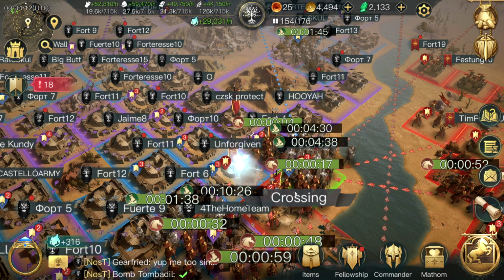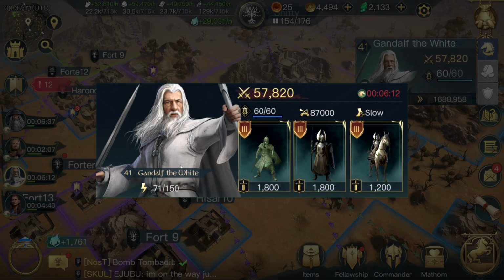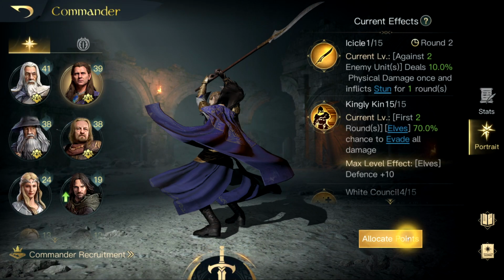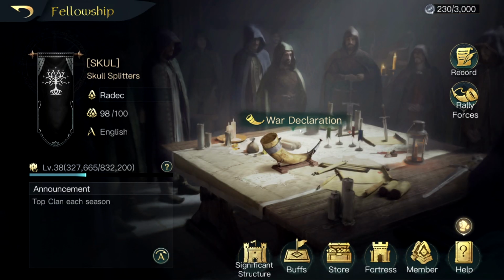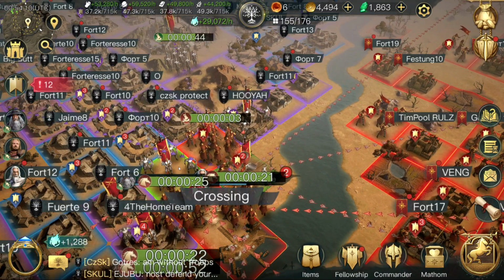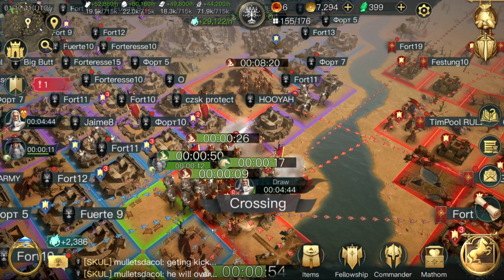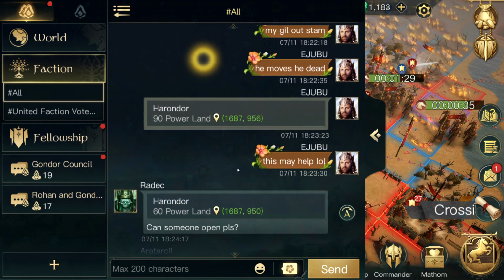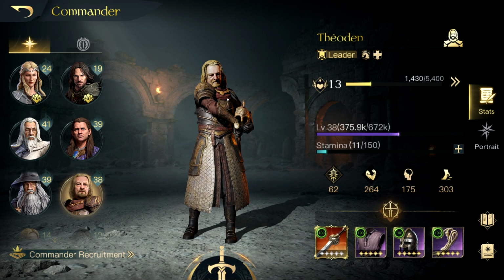Lotr Rise To War: Drive Them To The River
Huge pvp battle vs variagas some big whales clashing head to head for the river in harad see some awesome mash ups commander vs commander elite troop vs elite troop lots of action

0:00 INTRO
0:15 GONDOR VS VARIAGS
1:16 ALL ELITE TROOP ARMYS AND SKILLS
4:06 COMMANDER BUILDS
7:40 THEODEN VS SAURON
8:40 THEODEN VS KHALDOON
9:10 CLUTCH THEO DRAW VS GRIMA
9:20 GTW VS  MONSTER WITCHKING EPIC
10:10 LOSING SOME ARMYS
11:33 GTW VS KHALDOON OUCH
12:00 10HRS OF BATTLING
12:50 REGEARED GILGALAD
13:01 DESTROYING LV43 WITCHKING
13:47 GIL BEATS 36 WITCHKING
15:17 COMMANDERS GEAR REWORKS
15:51 OUTRO